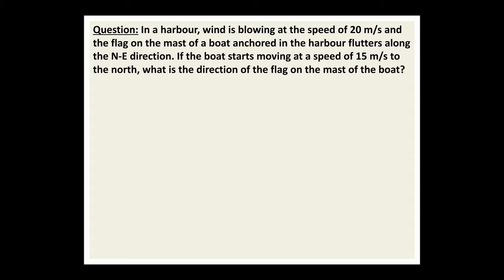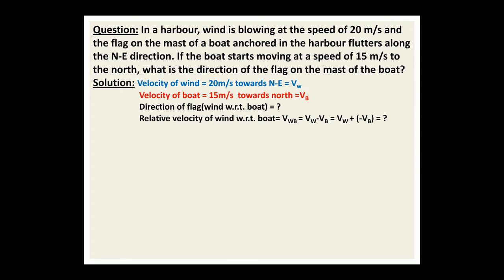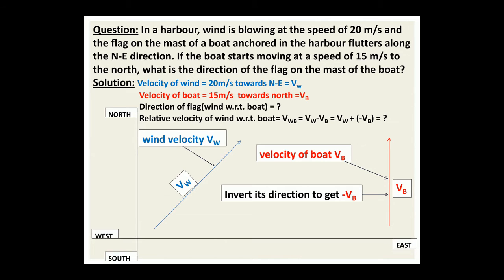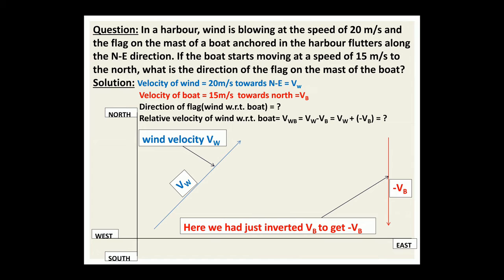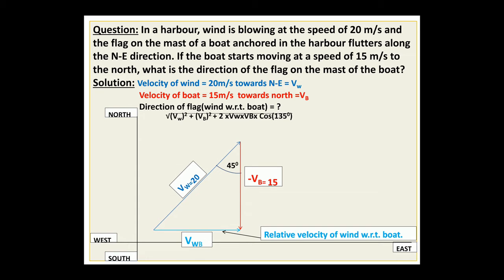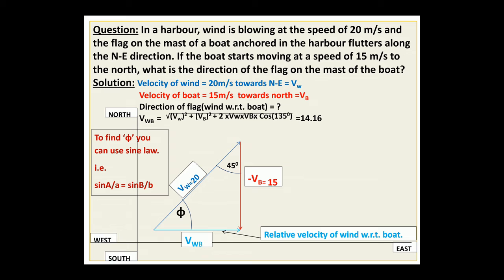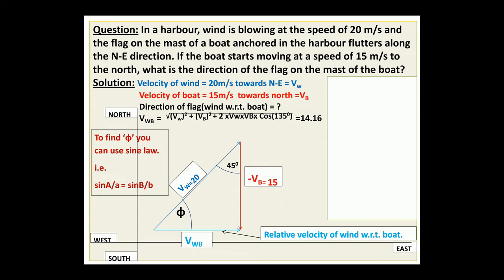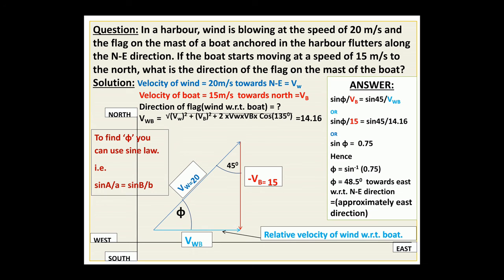Flag Wind Problem II Relative velocity II Numerical Problem I JEE II NEET I I.Sc. I Vector Numerical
Relative velocity (Flag-wind) problem.
This video discuss the simple method for solution of relative velocity problem for class 11 , 12 , JEE and NEET exam.